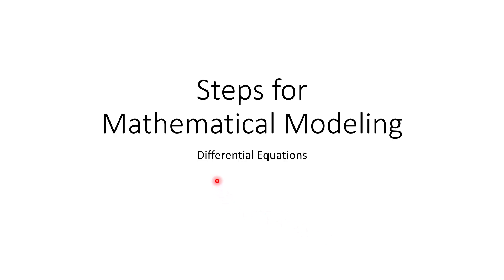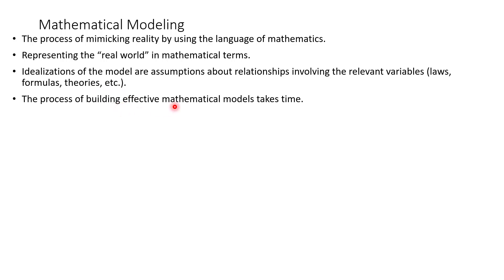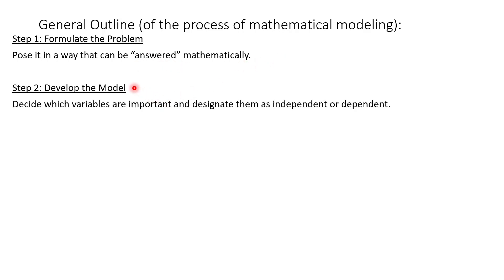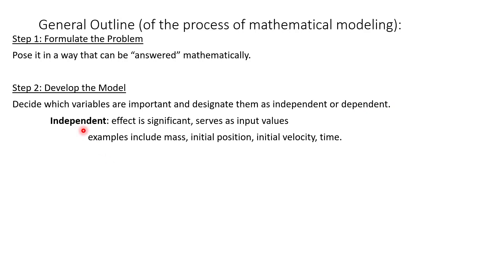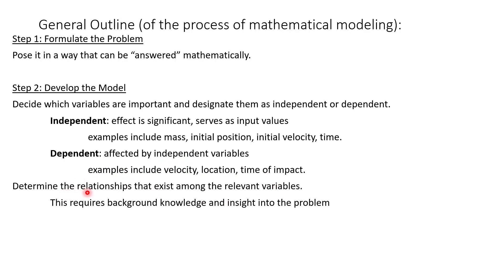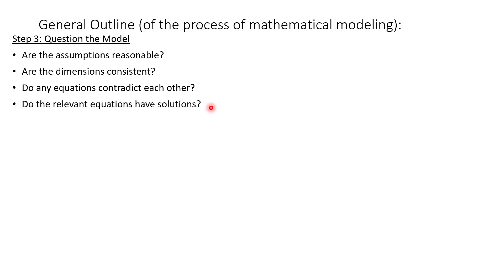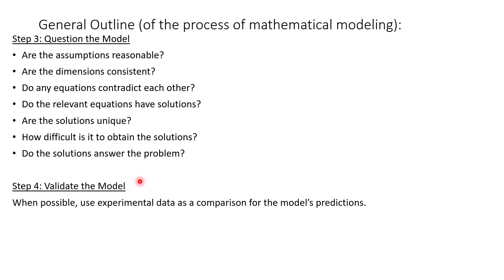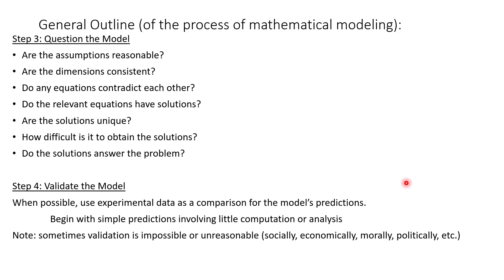Steps for Mathematical Modeling (Differential Equations)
In this video, we do a brief introduction to the process of mathematical modeling.